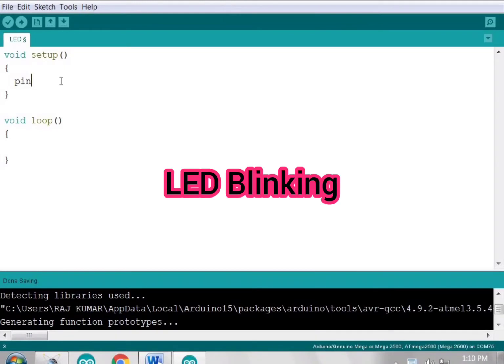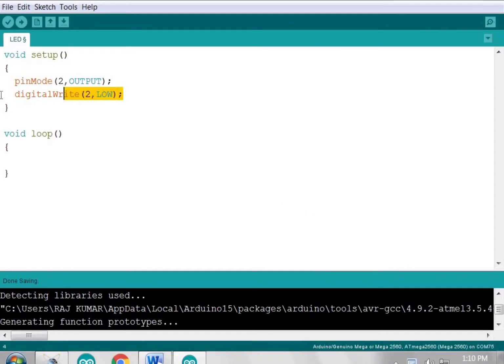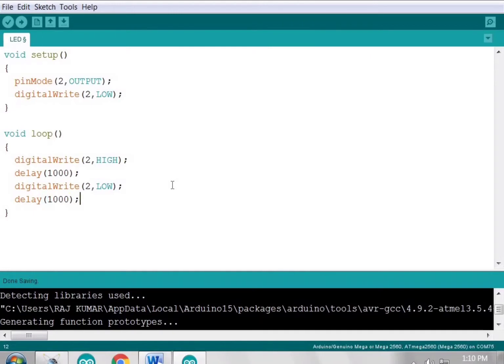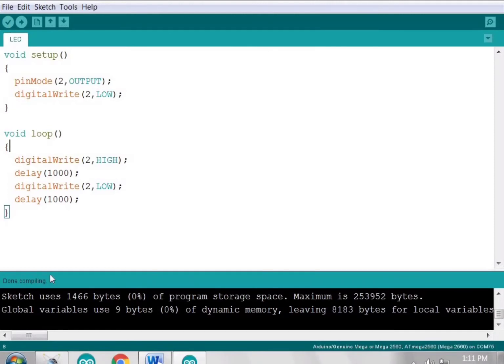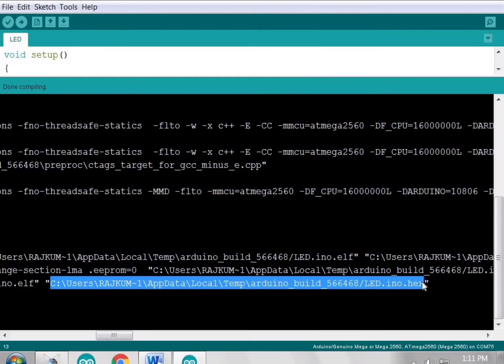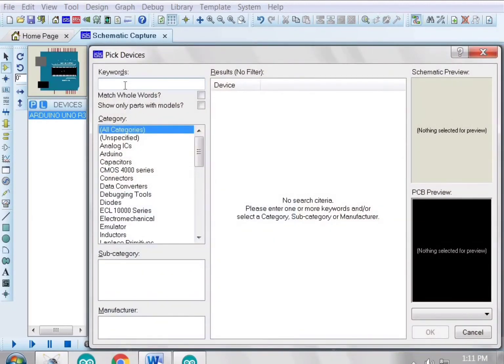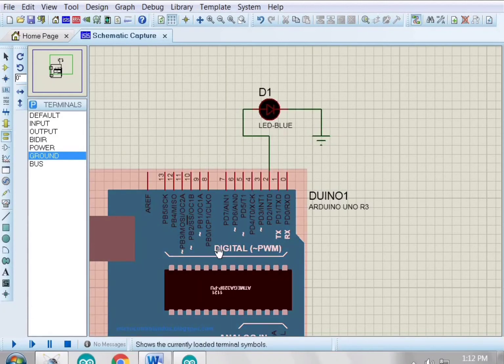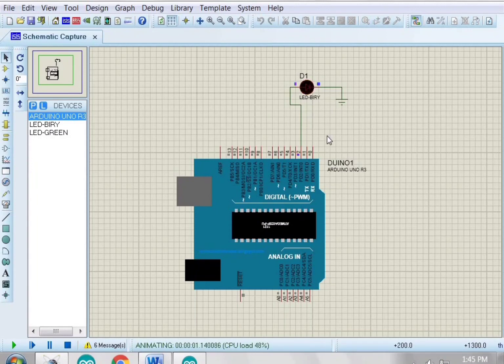How to upload hex file (.hex) in Proteus software | Simple Arduino led blinking example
How to upload hex file in Proteus software.Example of led blinking code uploaded and tested in Proteus software.